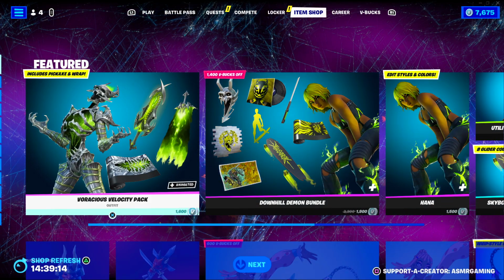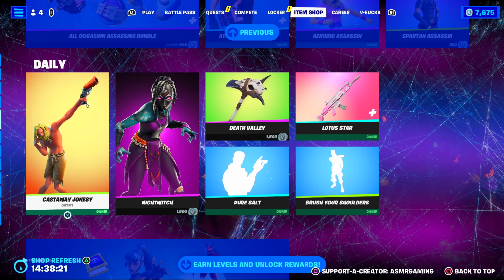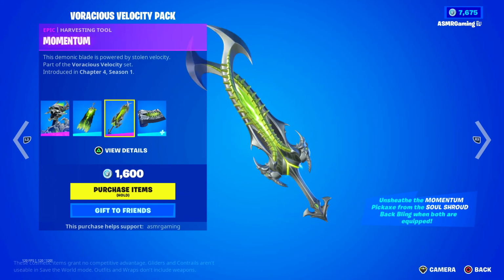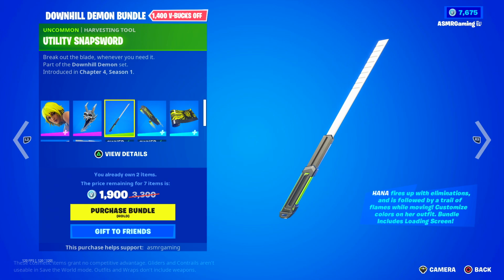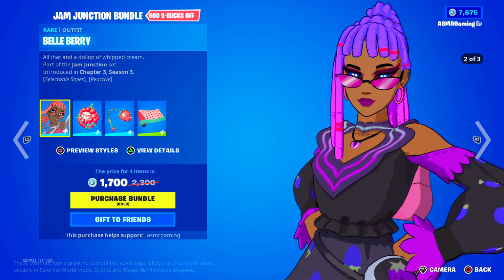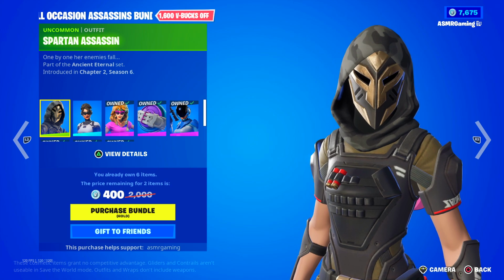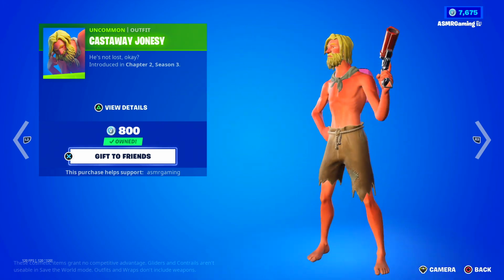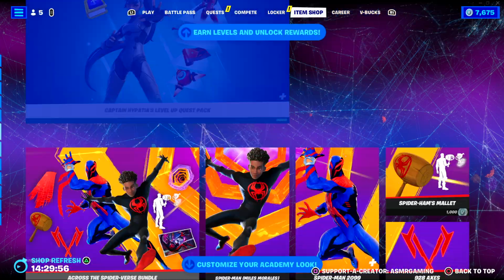ASMR Fortnite Nightwitch Skin Is Back! Daily Item Shop 🎮🎧 Relaxing Whispering 😴💤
Fortnite Item Shop showcase right now today on June 2nd or 6/2/23 Today on Fortnite the Nightwitch skin is back!

Nintendo Switch Friend Code: 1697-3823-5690
Xbox Live: ASMRGamingX

*PC Specs*

➡️️ CPU: AMD RYZEN 7 2700X 8-Core 3.7 GHz (4.3 GHz Turbo) Socket AM4
➡️️ GPU: 8GB MSI GeForce RTX 2070 GDDR6 PCI-E DP/HDMI
➡️️ Ram Memory: 32GB (16GBx2) G.Skill Ripjaws DDR4 3200Mhz Memory
➡️️ Motherboard: MSI MPG X570 Gaming Edge WiFi (AMD X570, HDMI, Wifi)
➡️️ Cooling: AMD Wraith Spire Heatsink and Fan
➡️️ Optical Drive: 12X LG Blu-ray Player / 16X DVD+/-RW DVD Burner SATA
➡️️ OS: Microsoft Windows 10 Home 64bit
➡️️ PSU: 750watt EVGA SuperNOVA G3 Modular 80 PLUS GOLD CERTIFIED
➡️️ Networking: Onboard 1Gbit LAN
➡️️ Sound Card: Onboard HD 7.1 Sound

➡️️ Monitor: Dell 27 inch S2719DGF 155Hz Freesync QHD (2560 x 1440) 2 HDMI 2.0 and DP 1.2 and Acer VG280k 28 inch 4K HDR 60Hz

➡️️ Keyboard: Corsair K70 RGB MK.2 Mechanical Gaming Keyboard Cherry MX Red Switches and Razer Ornata Chroma

➡️️ Laptop MSI GS65 Stealth 9SF